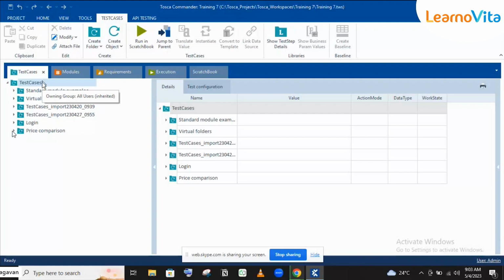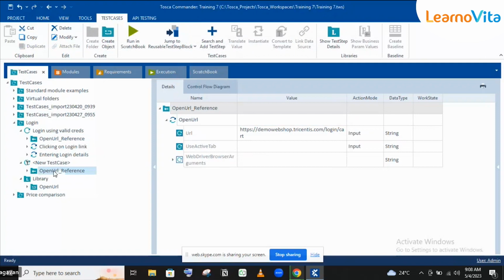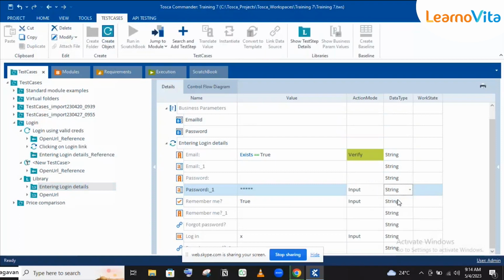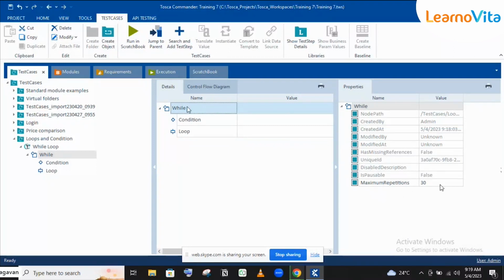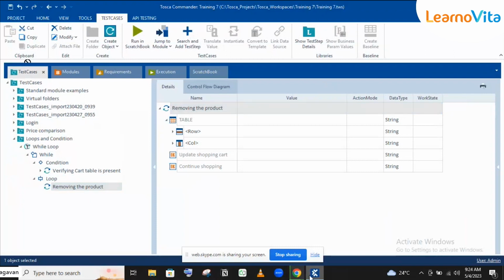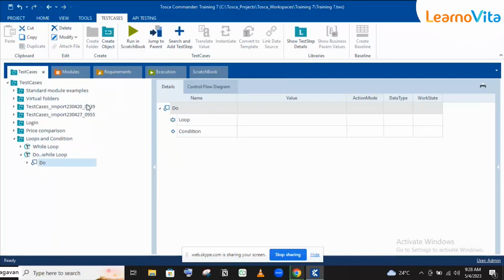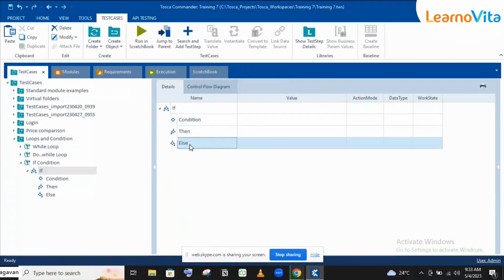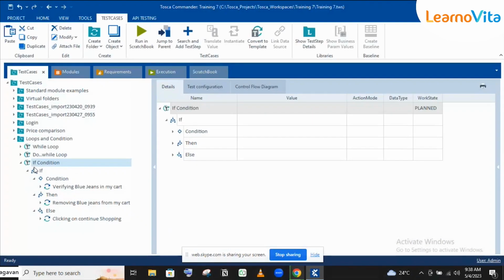TRICENTIS TOSCA | Mastering Loops and Conditions in Tricentis Tosca | Part - 11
Welcome to our YouTube tutorial on TRICENTIS TOSCA and how to use loops and conditions effectively. In this video, we will explore the powerful features of TRICENTIS TOSCA that allow you to automate your testing processes using loops and conditions. TRICENTIS TOSCA is a leading software testing tool that helps businesses streamline their testing efforts and improve overall efficiency. Loops and conditions are essential concepts that can significantly enhance your testing automation capabilities.
In this tutorial, we will start by explaining what loops and conditions are and why they are crucial in software testing. We will provide step-by-step instructions on how to set up and use loops and conditions in TRICENTIS TOSCA, ensuring your testing scripts are efficient and error-free. By leveraging loops, you can automate repetitive actions and iterate through different sets of data, saving you time and effort. Conditions allow you to define specific criteria that determine the flow of your test cases, making your scripts more dynamic and adaptable to different scenarios.Throughout the video, we will provide real-life examples and practical tips to help you understand and implement loops and conditions effectively. Our expert instructor will guide you through the process, ensuring you gain a solid understanding of these concepts and how they can benefit your testing efforts. Whether you are a beginner or an experienced TRICENTIS TOSCA user, this tutorial is designed to enhance your skills and take your automated testing to the next level. By the end of this video, you will have the knowledge and confidence to incorporate loops and conditions into your testing scripts, improving the quality and efficiency of your software testing processes.
If you are ready to enhance your TRICENTIS TOSCA skills and automate your testing efforts using loops and conditions, this tutorial is for you. Watch now and unlock the full potential of TRICENTIS TOSCA!

Tricentis Tosca Training  | Tricentis Tosca Online Training and Certification:

Tricentis Tosca data Sales  Training & Certification Course Covers Fundamentals ➔ Advanced Concepts like [ Automation Testing, Bugs ,Application Testing   & More] ✦Live Project ➔ Live Classes